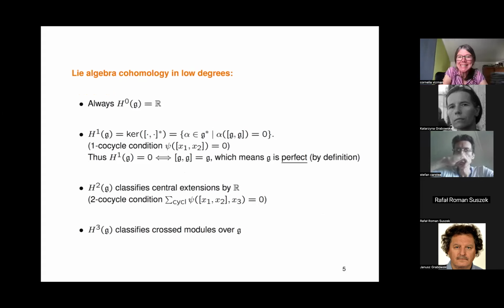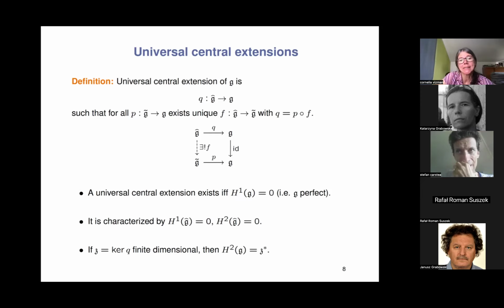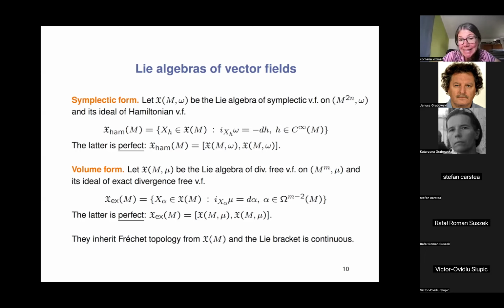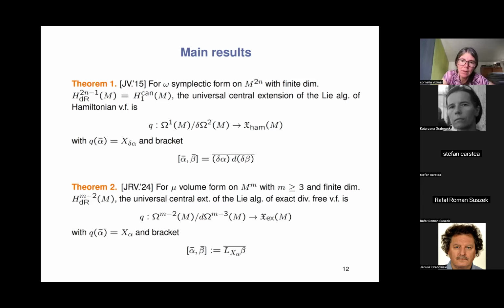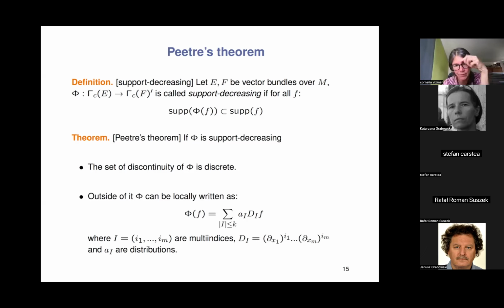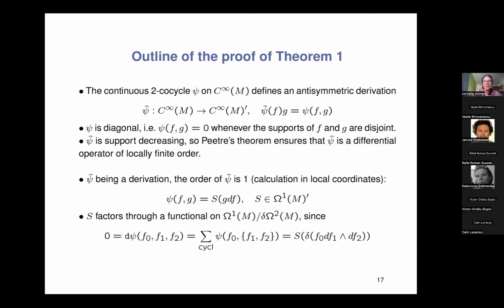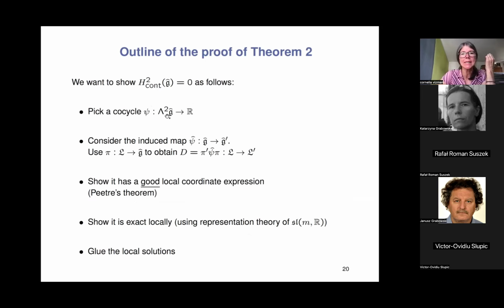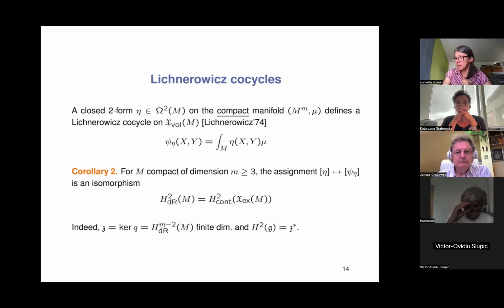The Trans-Carpathian Seminar on Geometry & Physics (14) Cornelia Vizman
Universal extensions of Lie algebras of Hamiltonian/divergence free vector fields
Joint work with Bas Janssens (Delft University of Technology)
and Leonid Ryvkin (University Claude Bernard Lyon 1)
Abstract: This talk is about two conjectures by Claude Roger in [2]. I will shortly recall our older work [1], where we prove the conjecture about the universal central extension of the Lie algebra of Hamiltonian vector fields. Then I will focus on the universal central extension of the Lie algebra of exact divergence free vector fields. To prove this second conjecture, one needs to make a detour in the realm of Leibniz algebras.
References:
[1] B. Janssens, C. Vizman, Universal central extension of the Lie algebra of Hamiltonian vector fields, IMRN, 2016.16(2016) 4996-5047.
[2] C. Roger, Extensions centrales d'algèbres et de groupes de Lie de dimension infinie, algèbre de Virasoro et généralisations, Rep. Math. Phys., 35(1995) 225–266.